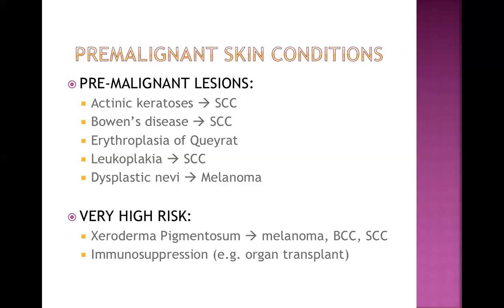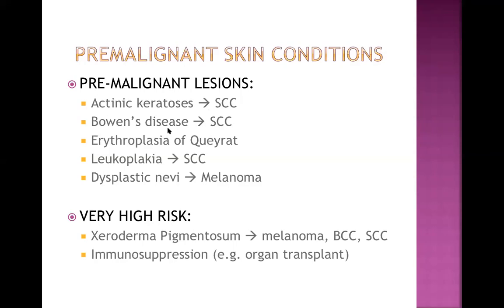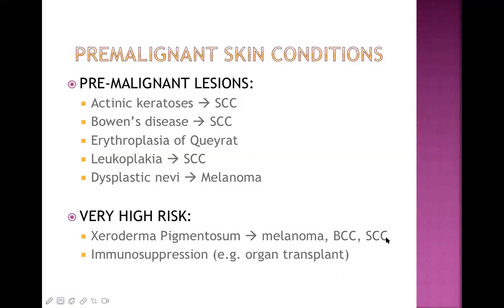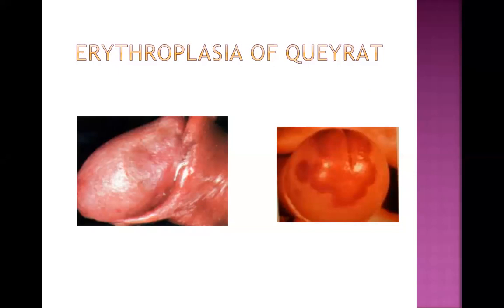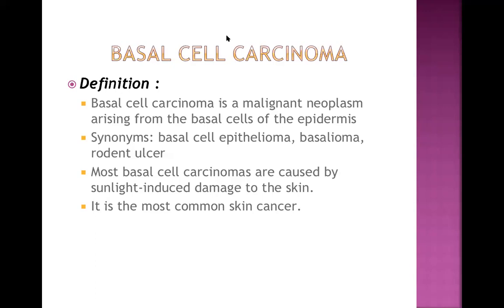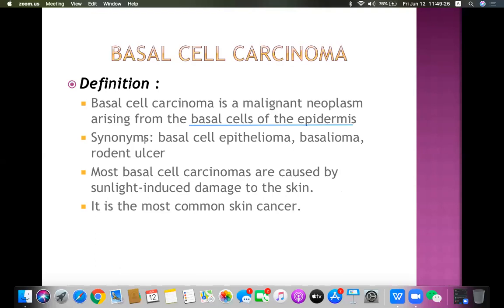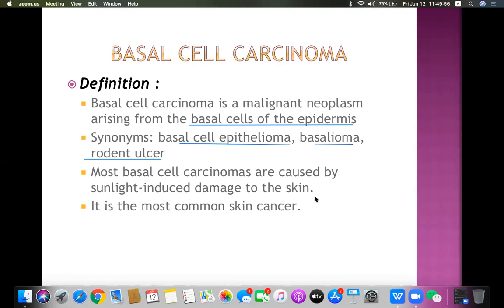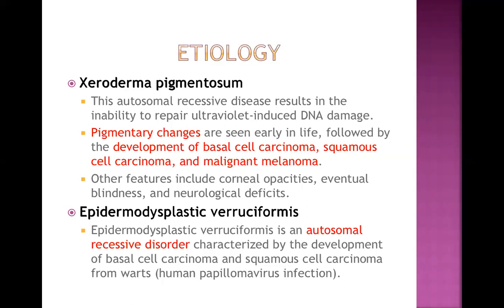skin cancers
Live online lecture on skin cancers for medical students